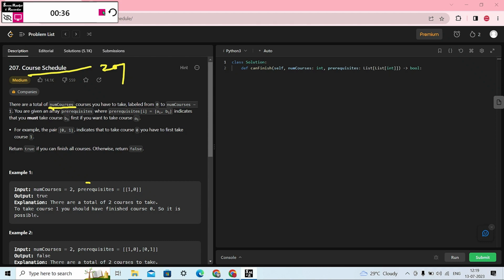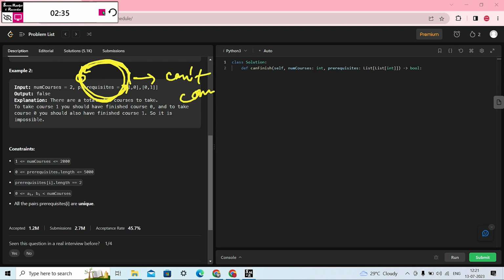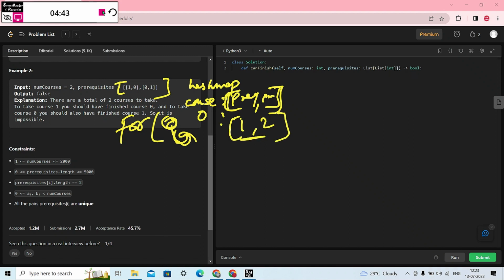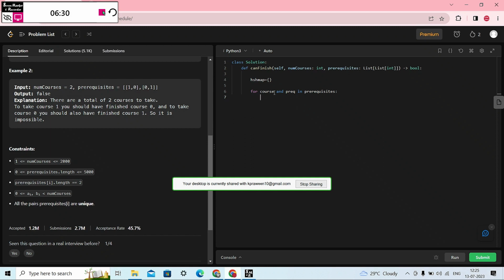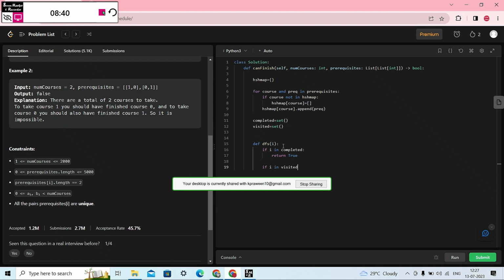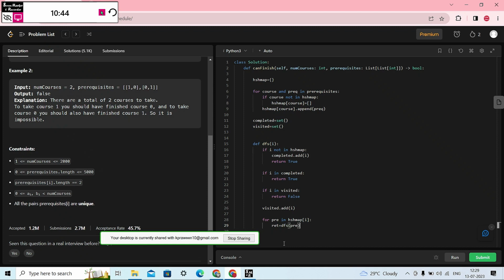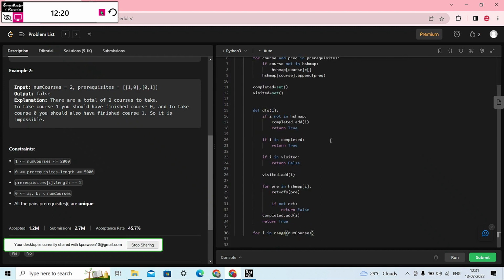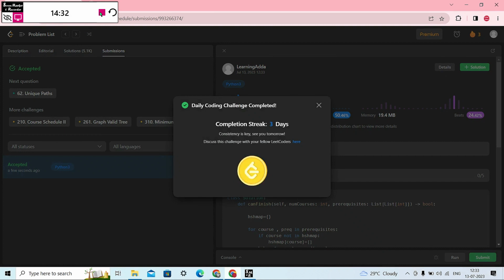207.Course Schedule | Leetcode | medium